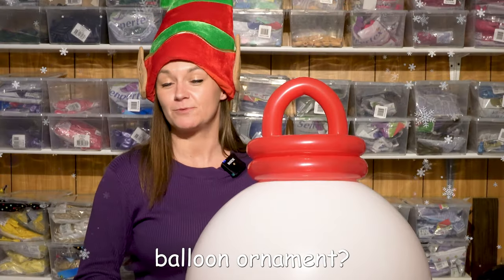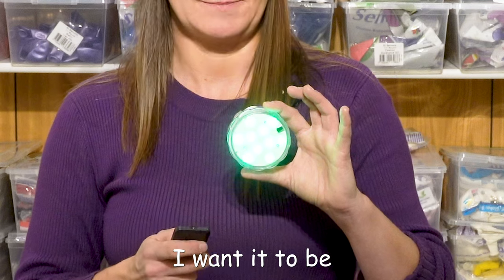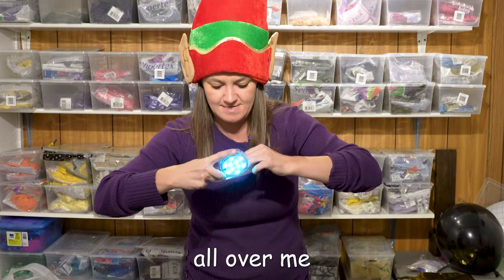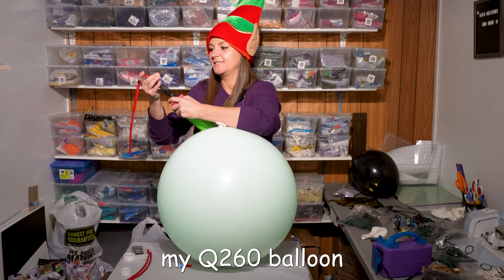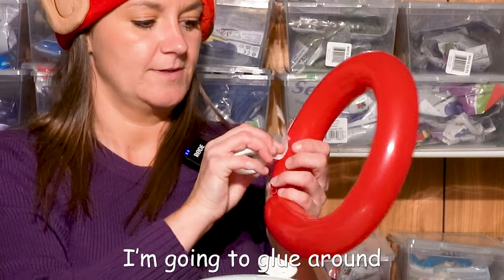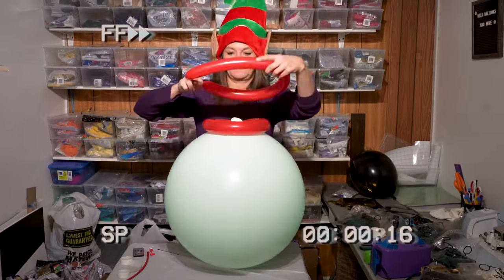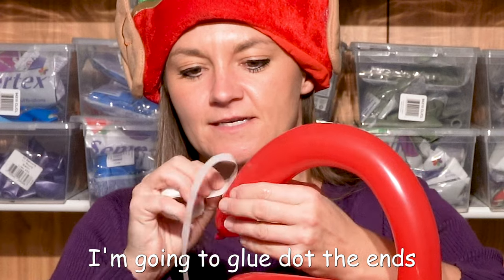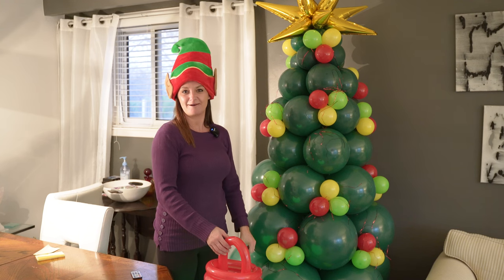This Giant Balloon Ornament Glows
Help Santa find his way to your tree with this festive Christmas balloon ornament!